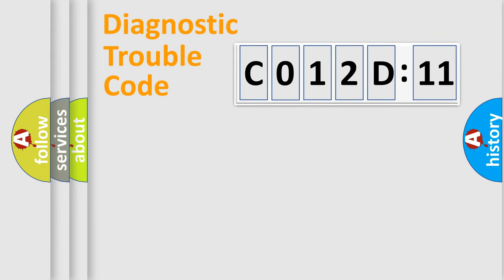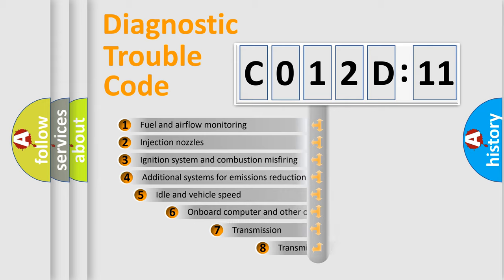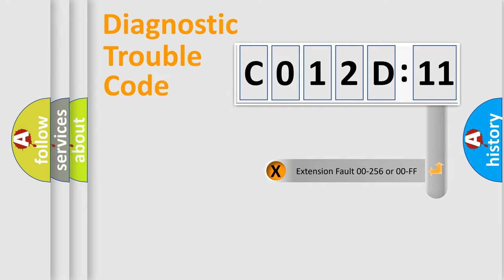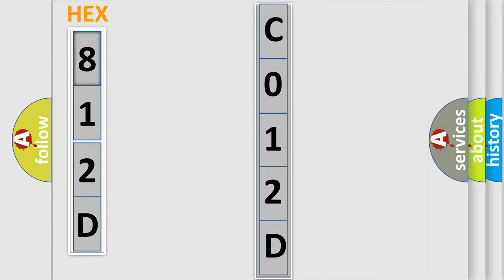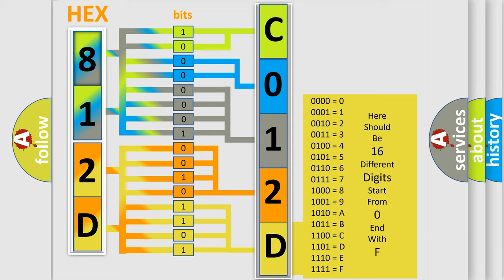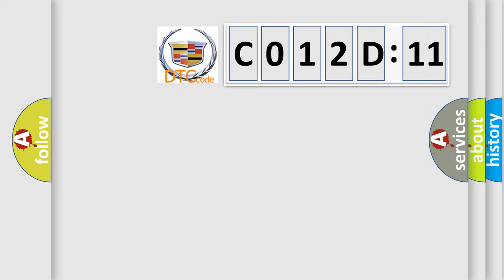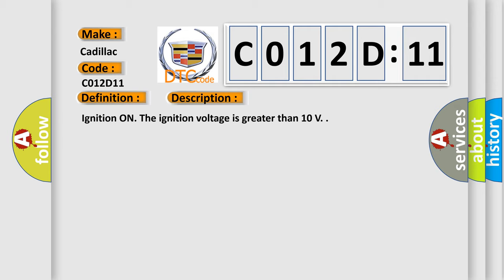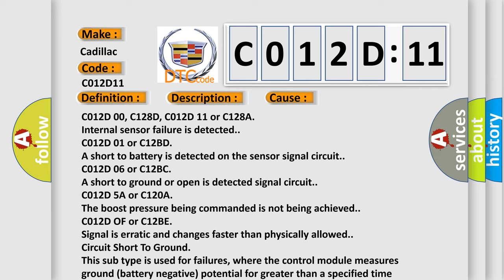DTC cadillac C012D-11 Short Explanation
Contents:
0:21 Basic DTC analysis according to OBD2 protocol standard.
1:48 Insight into programming
2:58 A diagnostically understandable description of the Diagnostic Trouble Code
3:05 Basic error definition

Make:
Cadillac
Code:
C012D 11
Definition:
Brake Boost Regulation Pressure Sensor Above Maximum Threshold
Description:
Ignition ON. The ignition voltage is greater than 10 V.
Cause:
C012D 00, C128D, C012D 11 or C128A
Internal sensor failure is detected.
C012D 01 or C12BD
A short to battery is detected on the sensor signal circuit.
C012D 06 or C12BC
A short to ground or open is detected signal circuit.
C012D 5A or C120A
The boost pressure being commanded is not being achieved.
C012D OF or C12BE
Signal is erratic and changes faster than physically allowed.